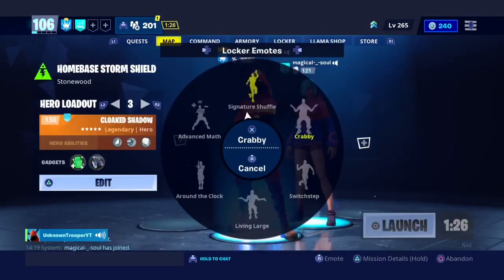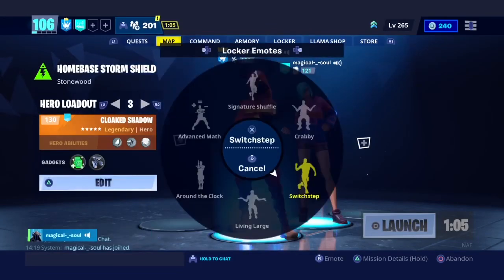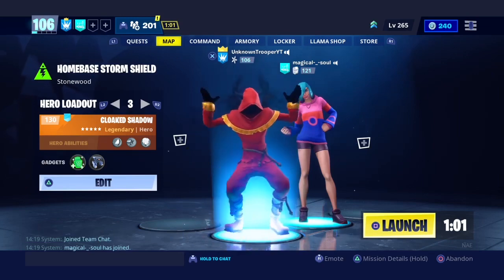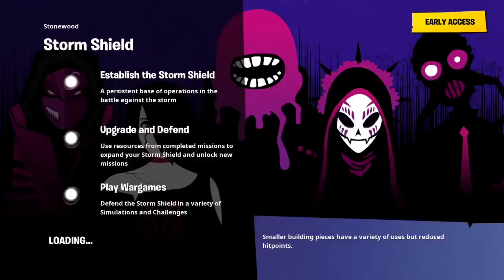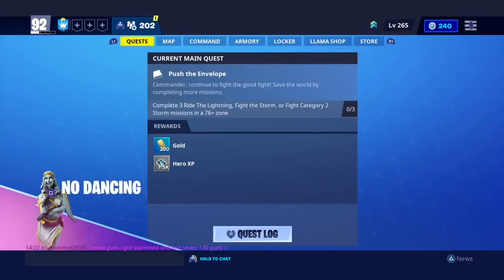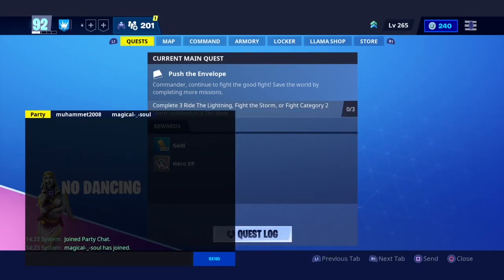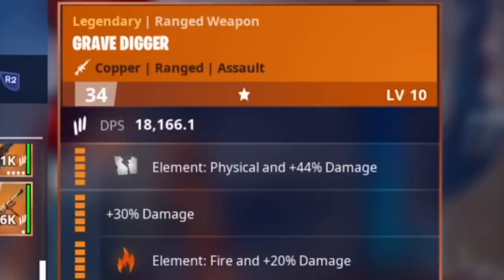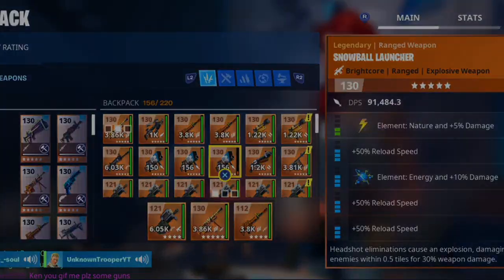[March] Working Duplication Glitch In Season 2 Tutorial!!😱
USE CODE: UnknownTrooperYT in the item shop👍
👋Hello everyone this is Unknown Trooper, I hope you enjoy my content.
Other video🔥that you might like:)
Follow me on other platforms🙂
If you want to play with me, then add me on epic🕹
My epic: UnknownTrooperYT